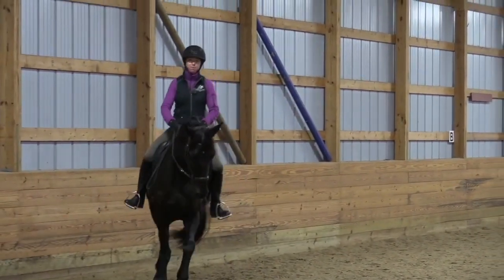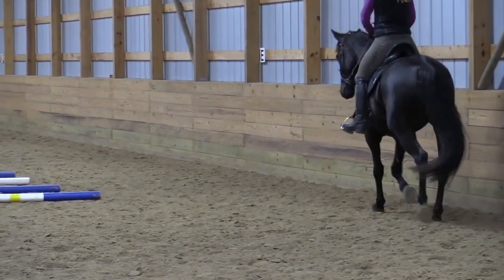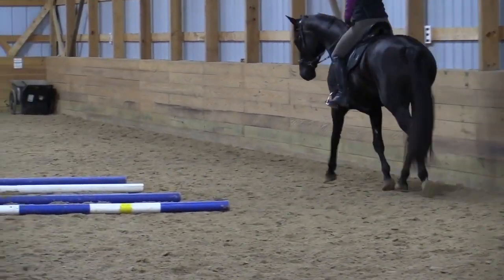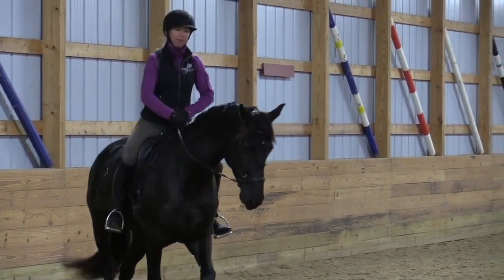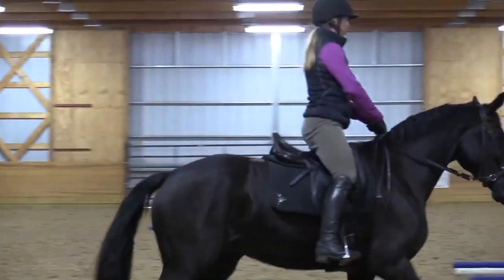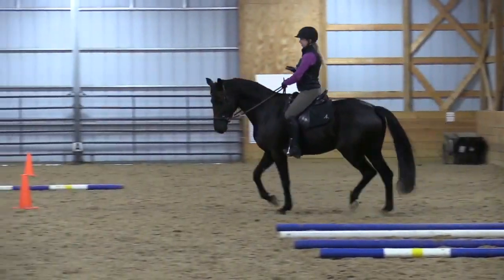BOUNCE LESS! Sit Like A Pro.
Understand This and Quit Bouncing! How to sit more effectively... When we bounce in the saddle when riding, it is important to realize that by understanding our shock absorption system, we can fix our bouncing, and ride better.